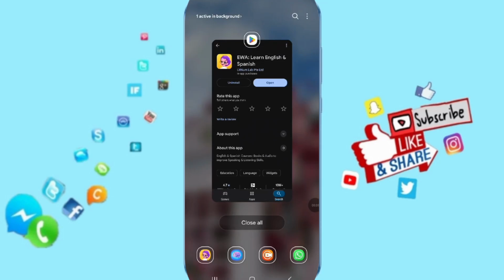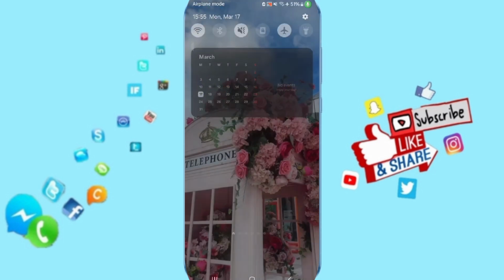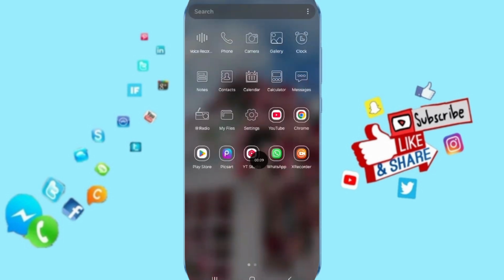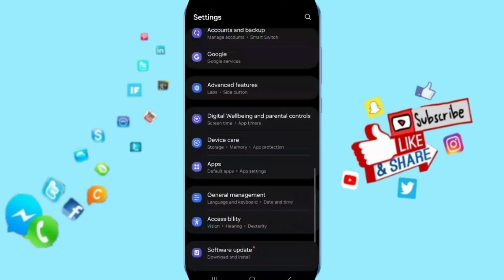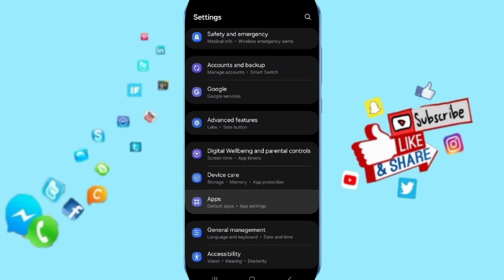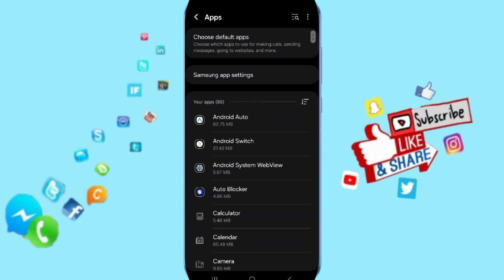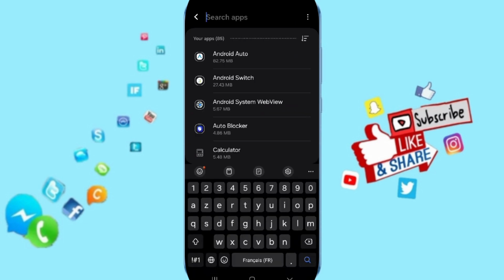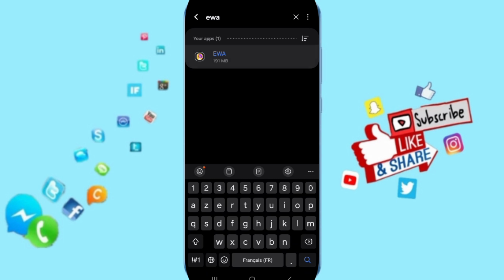How To Fix And Solve Too Many Requests On Ewa App | Easy Fix